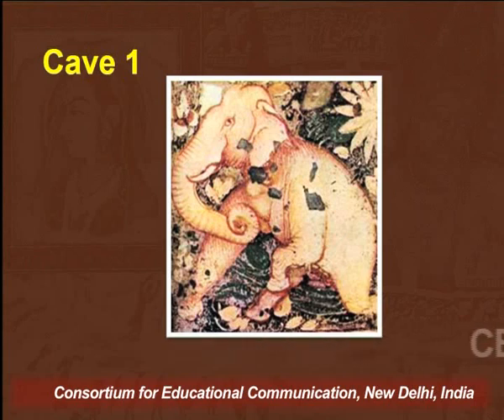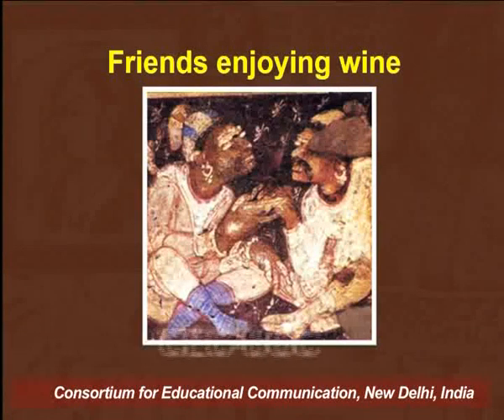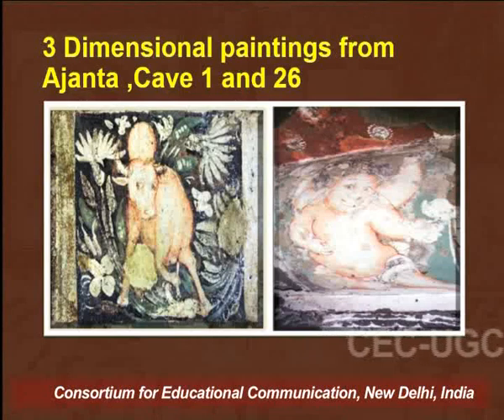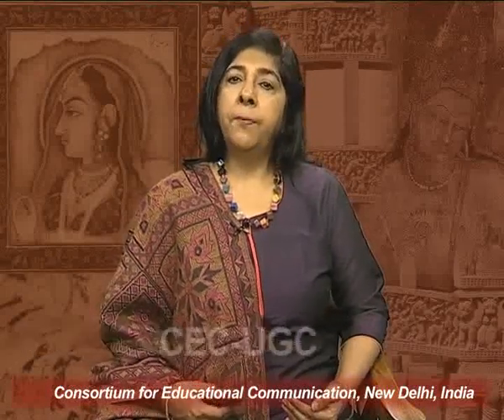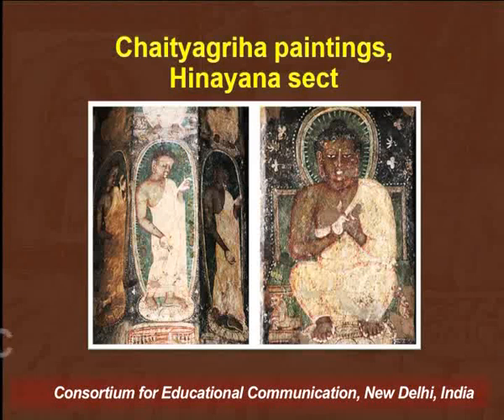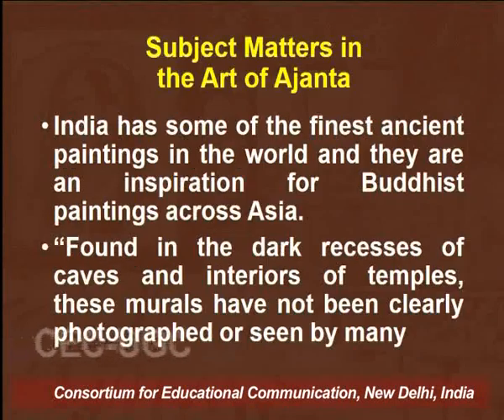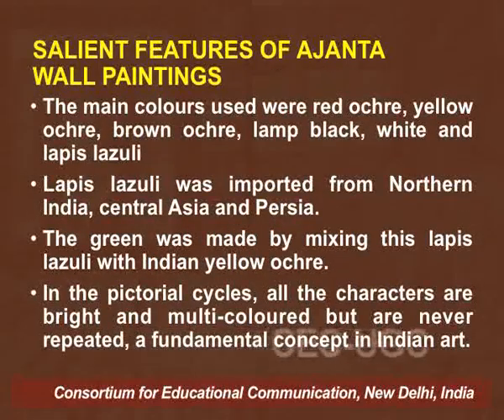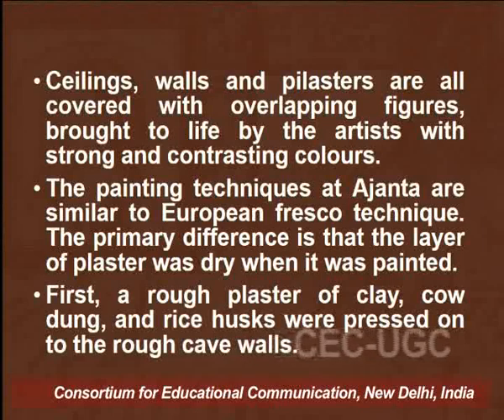Evolution of Mural Art in India - I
This Lecture talks about Evolution of Mural Art in India - I.